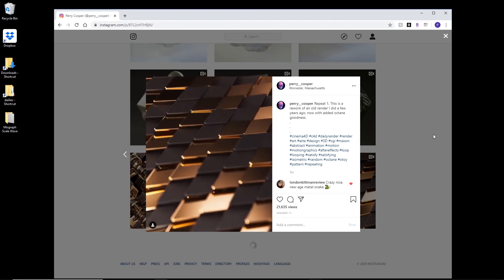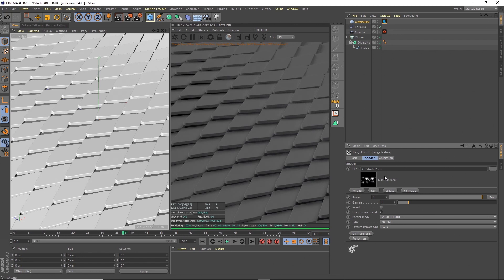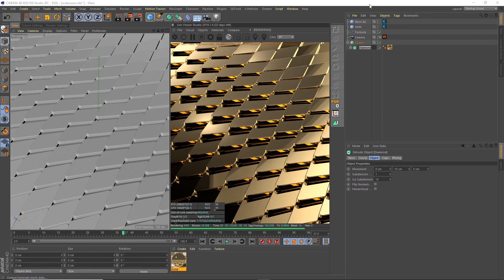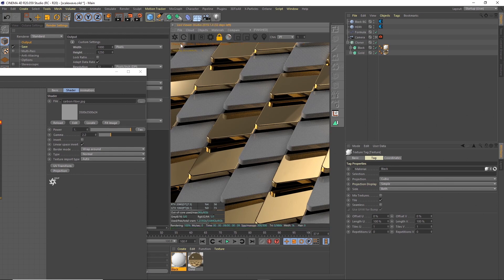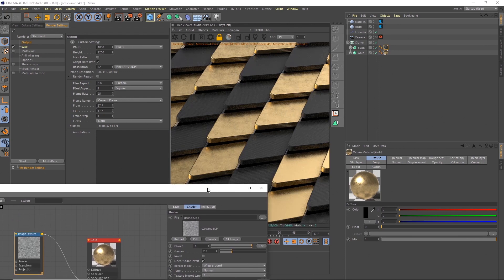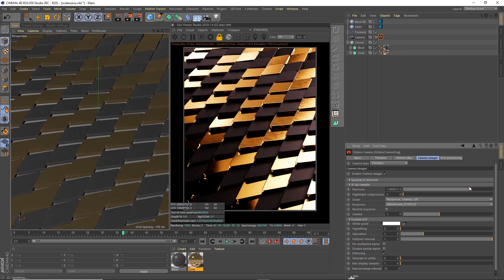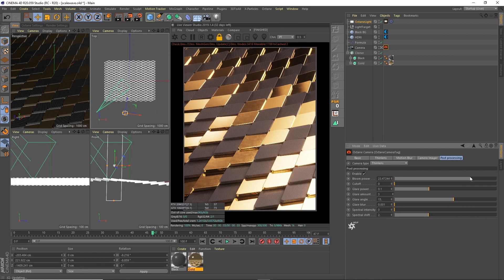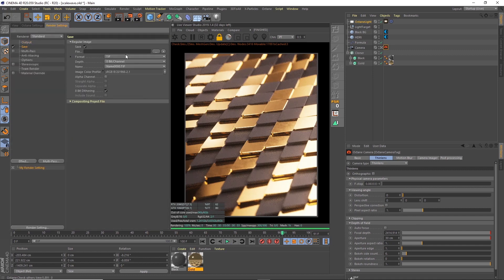Cinema 4D and Octane Tutorial - Material, Lighting and Camera Setup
In this Cinema 4D and Octane Tutorial, I’ll show you how to finalise the scale wave animation we created in my previous tutorial I talk through the lighting, camera and creation of the carbon fibre and gold materials.

These tips can be applied to Octane scenes in general, but it’s a great starting point if you're getting started.

🔔 If you like this tutorial and would like to see more, please let me know!

💀 My daily renders are available as smartphone live wallpapers on the Zedge app: